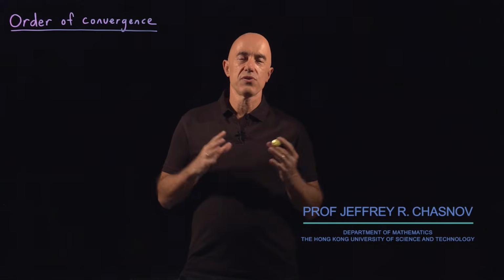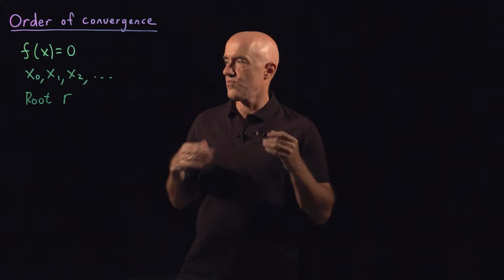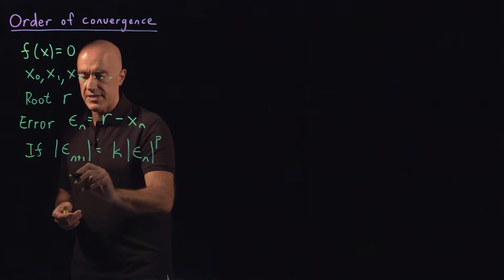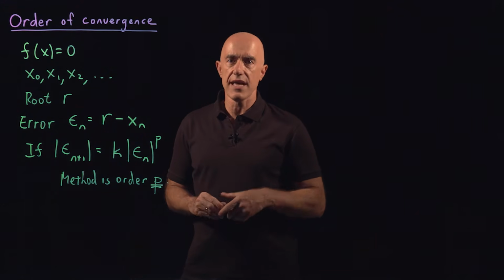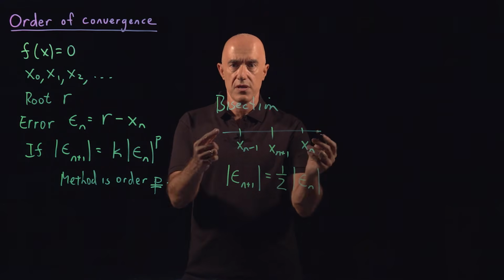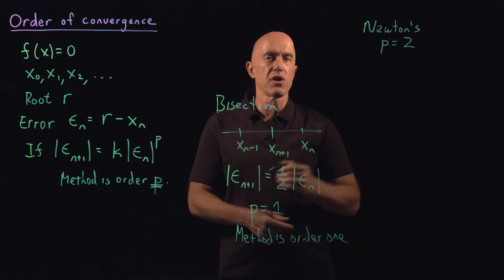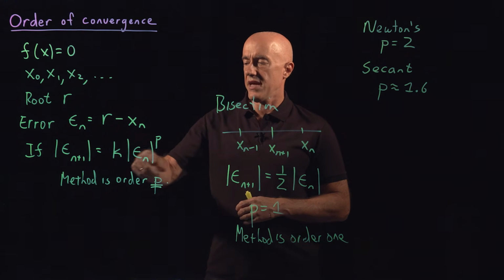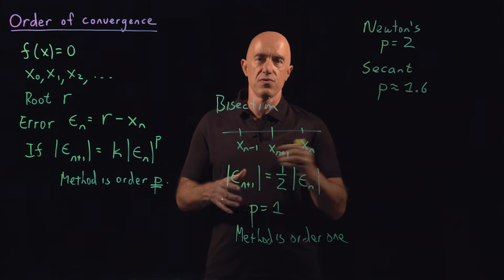Order of Convergence |Lecture 16 | Numerical Methods for Engineers